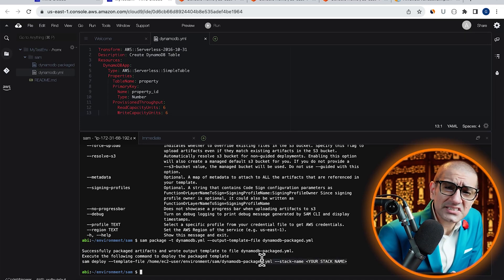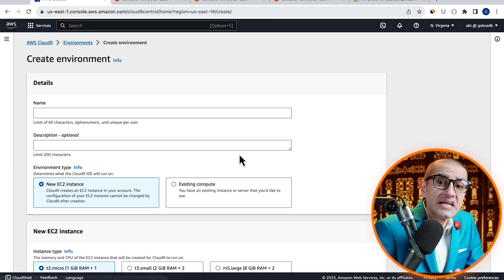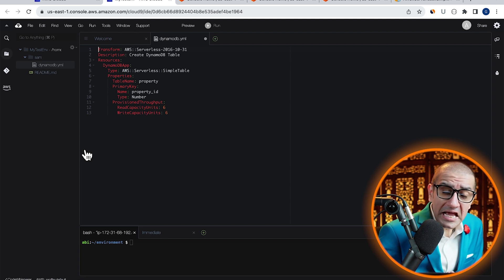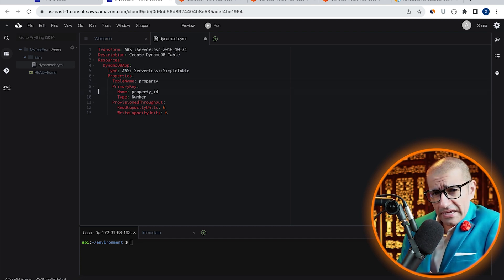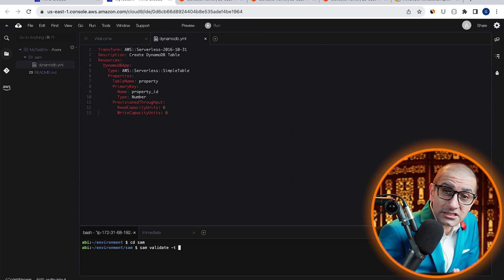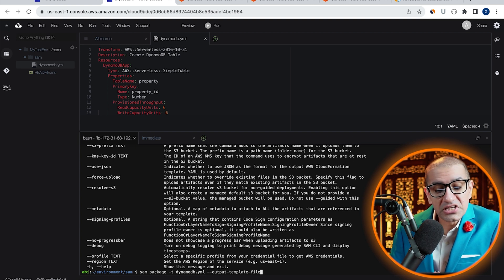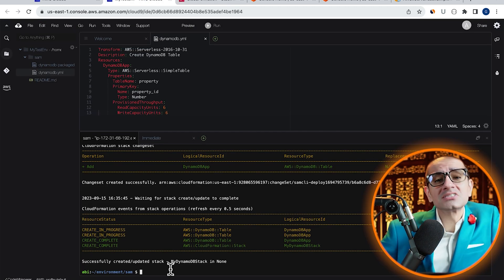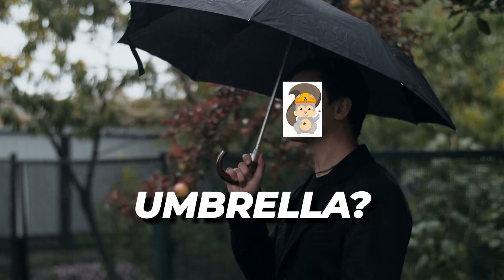AWS SAM 👉 Deploy DynamoDB Table 👉 Cloud9 Tutorial 🔥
You want to define your DynamoDB table resource in a SAM template and deploy it to AWS.

Can you do this in a few steps by using the Cloud9 IDE?

Amazon DynamoDB is a fully managed, serverless, key-value NoSQL database designed to run high-performance applications at any scale.

AWS Cloud9 is a cloud-based integrated development environment (IDE) that lets you write, run, and debug your code with just a browser. It includes a code editor, debugger, and terminal.

P.S. Why did the AWS SAM developer always carry an umbrella? Because they were afraid of getting caught in a "serverless" downpour of events!